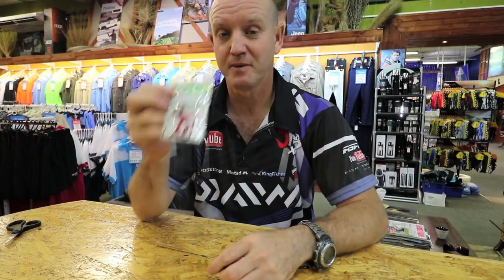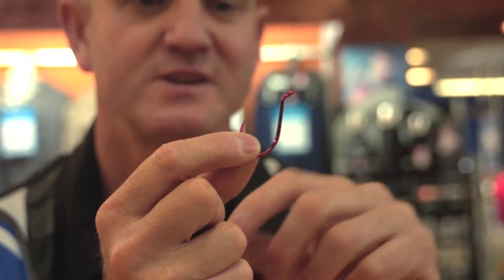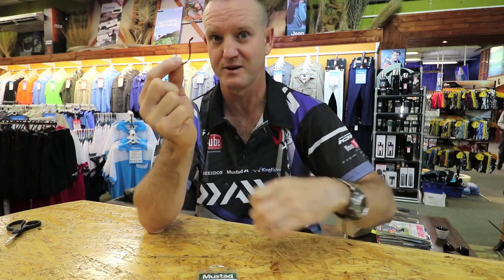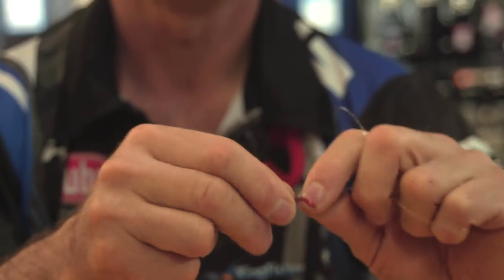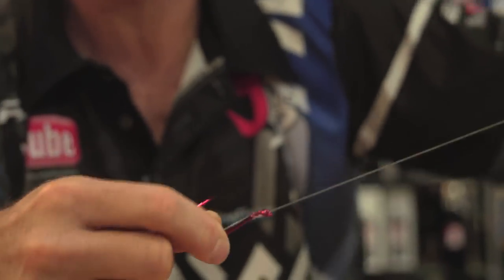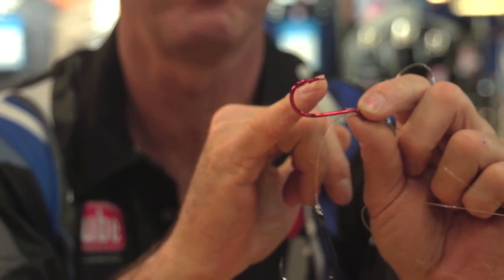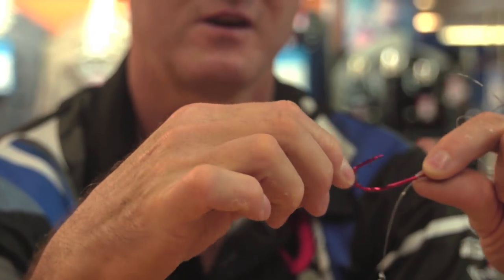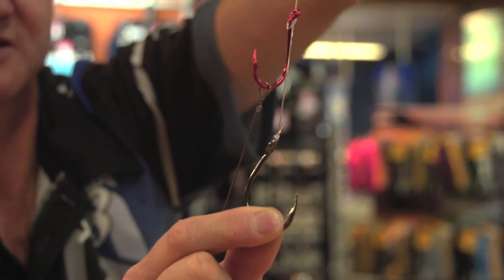TACKLE & GEAR - Mustad Beak Baitholder Hook